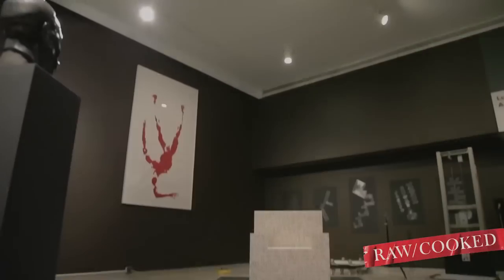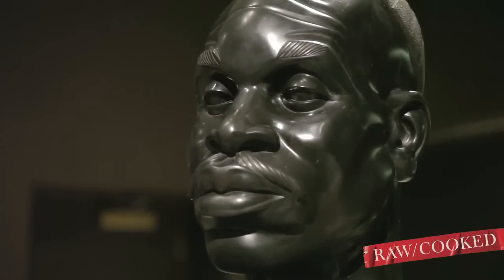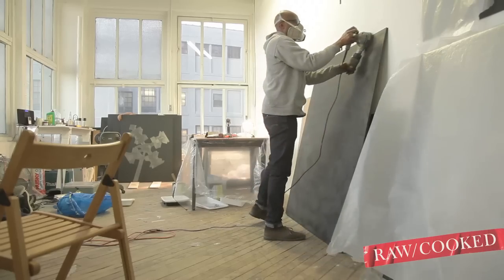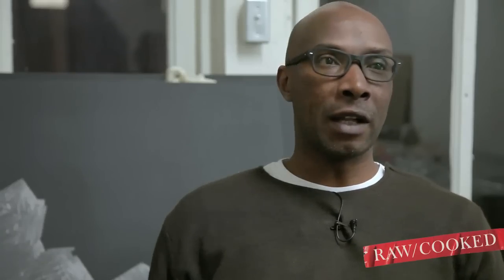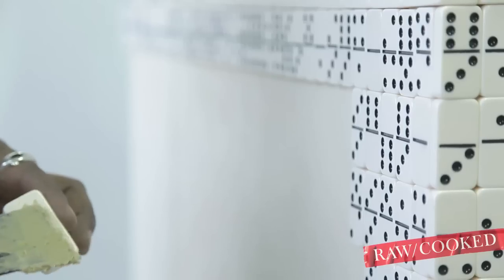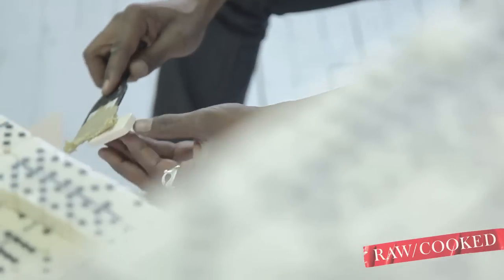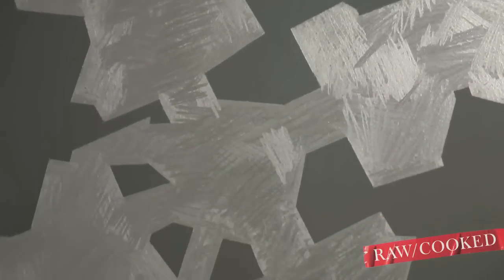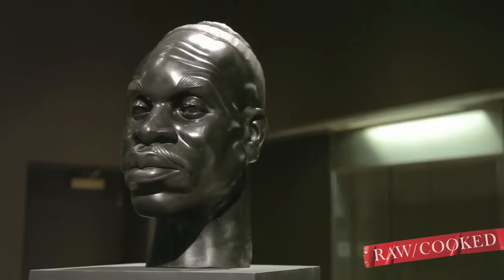Raw/Cooked: Duron Jackson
The second season of Raw/Cooked opens with Rumination, an exhibition of the work of Bedford-Stuyvesant--based artist Duron Jackson, recommended by Mickalene Thomas. Jackson's multimedia installation evokes a private library or reading room, where viewers are invited to contemplate themes of race and power embedded in American history and culture.